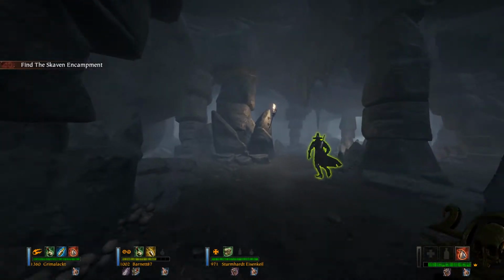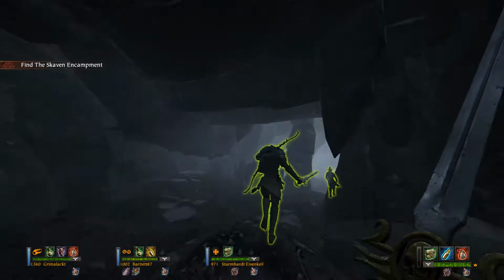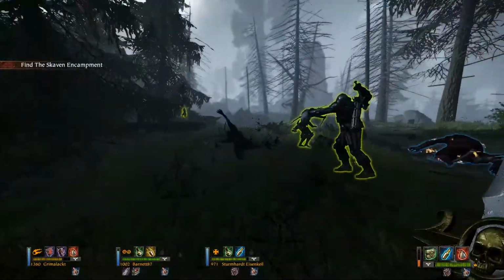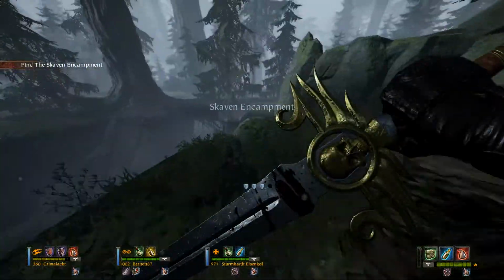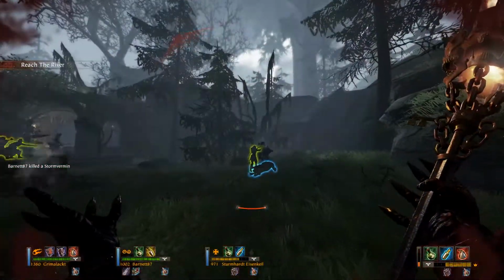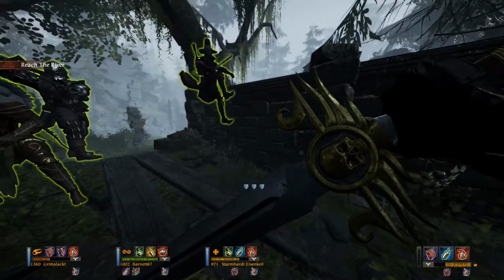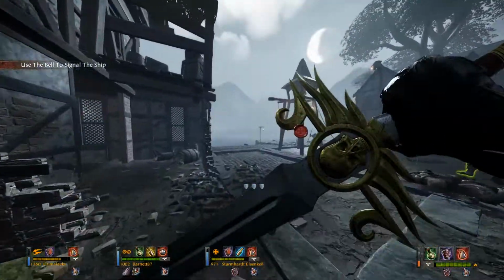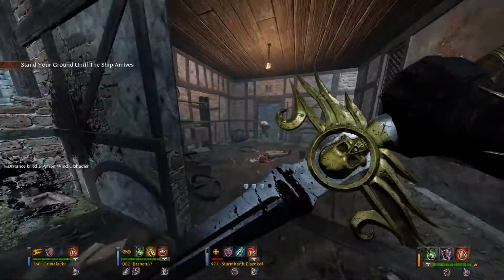Act 2 - Engines of War - Cataclysm - Warhammer The End Times - Vermintide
This is a full book Cataclysm run showing the main routes and strats for Engines of War.

Throughout the map we talk about routes and set piece strats that anyone regardless of skill and game difficulty should be able to follow to complete all the maps as a team of pre-made players or just random pubs.

We discuss game mechanics in depth throughout the run and should have some valuable insights for players new and old about how everything in the game works.

Collectively as a team we have over 10,000 hours of playtime in Vermintide so you know you're getting good advice from experienced players who know the game and it's mechanics inside out.

We have two different perspectives for each map. You can watch either separately or use ViewSync to watch them together to see more of the maps in detail.

Loadouts for anyone interested :

Distance - Bright Wizard, Sienna Fuegonasus
Long Sword - Bloodlust, Dev Blow, Secondwind
Bolt Staff - Bloodlust, Channeling rune, Hail of Doom
Trinkets - Lichbone, Bomb radius, Movespeed

Barnett87 - Waywatcher, Kerillian
Sword - Bloodlust, Killingblow Normal, Scavenger
Hagbane - Scavenger, Hail of Doom, Ammunition Holder
Trinkets - Lichbone, Potion Share, Health Share

Grimalackt - Witch Hunter, Victor Saltzpyre
Falchion - Bloodlust, Backstabbery, Secondwind
Volley Bow - Skullcracker, Hail of Doom, Extra Capacity
Trinkets - Lichbone, Gas, Movespeed

Sturmhardt Eisenkeil - Empire Soldier, Markus Kruber
Mace - Killing blow Normal, Swift Slaying Normal, Bloodlust
Repeater - Skull Cracker, Haste, Hail of Doom
Trinkets - Lichbone, Bomb Radius, Poison